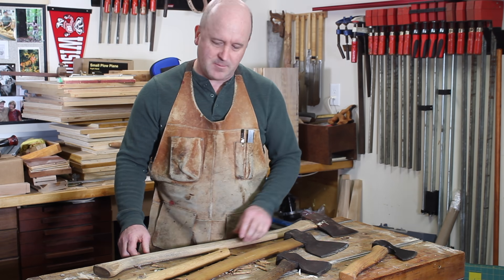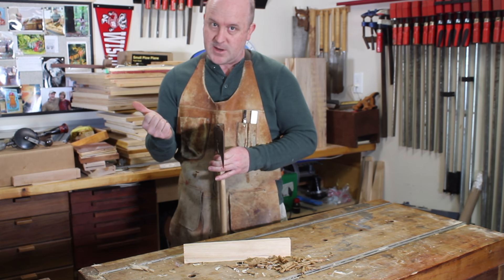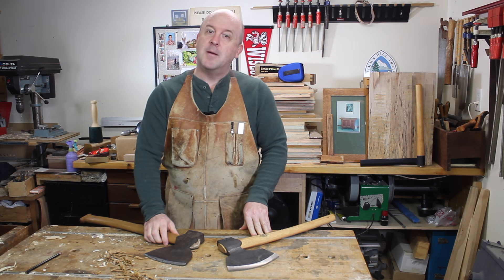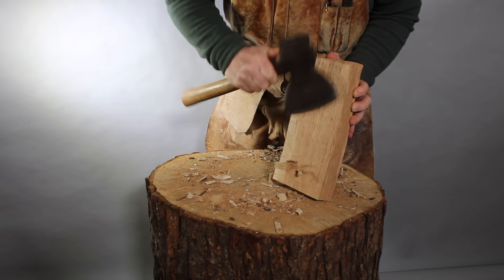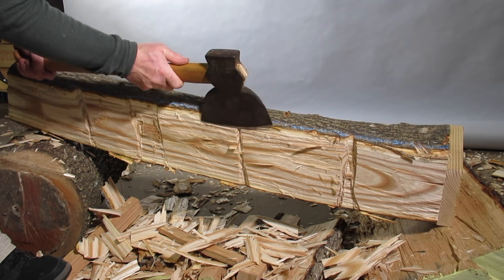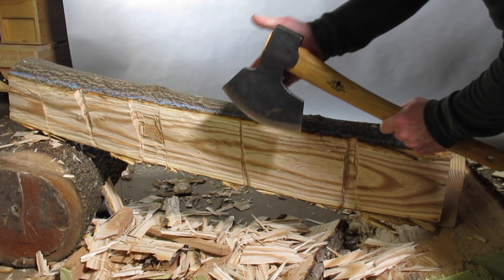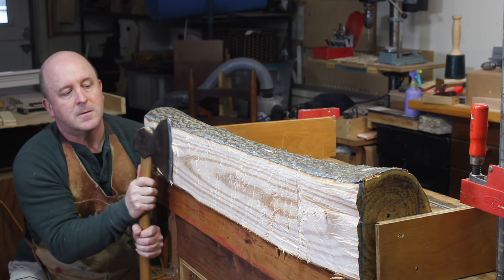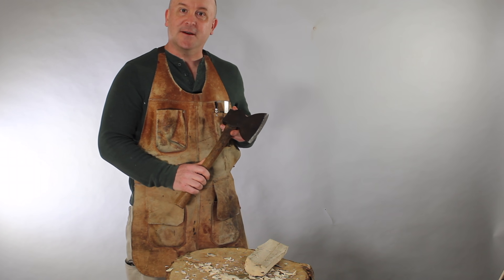Broad Axes Explained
Jim Dillon of Highland Woodworking explains the differences between various broad axes and helps you figure out which is the right axe for your shop.